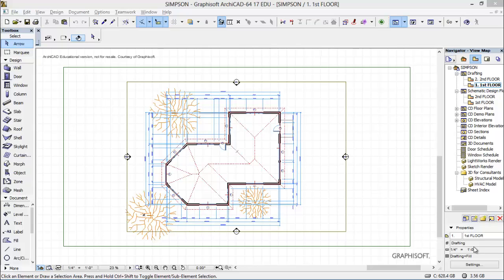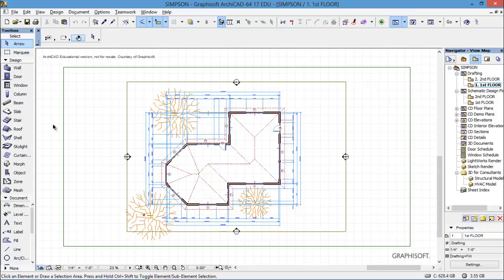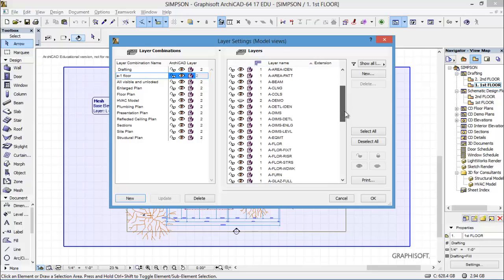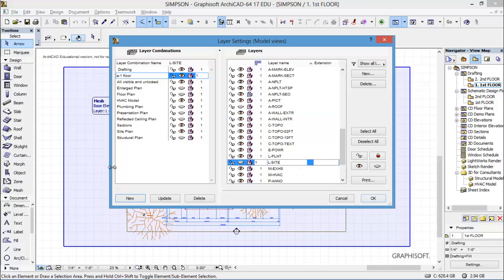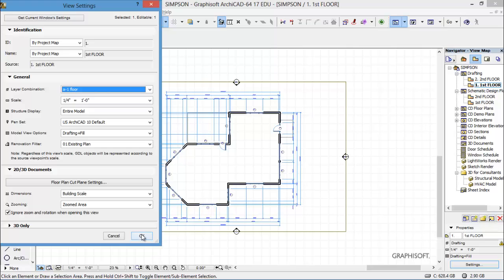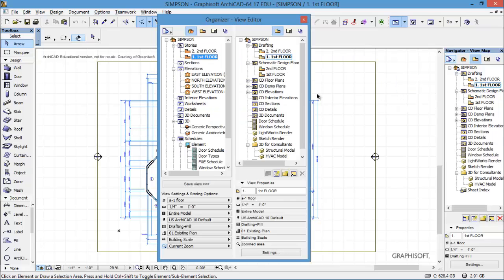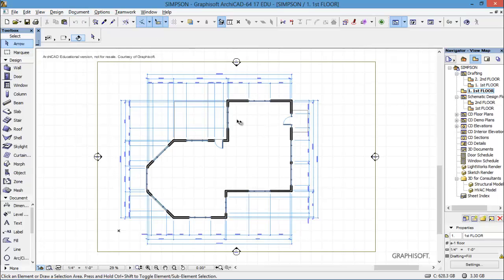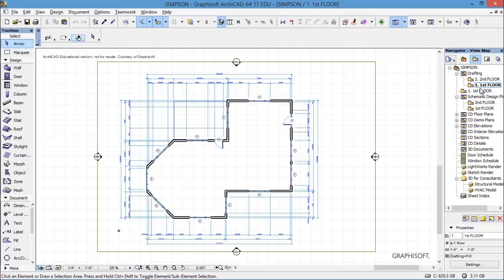How to use the View Map in ArchiCAD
The View Map allows users to customize views of their drawings and save them.  A very powerful tool